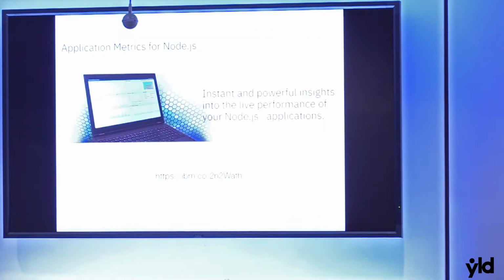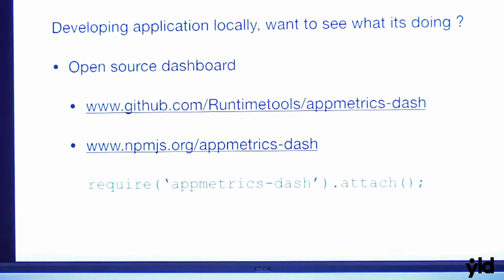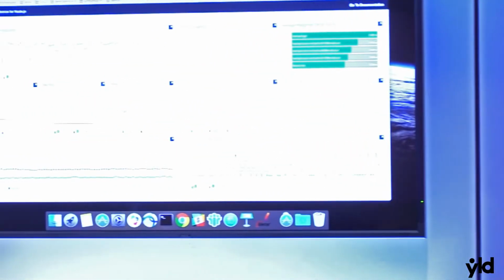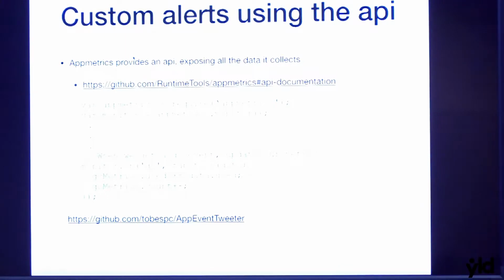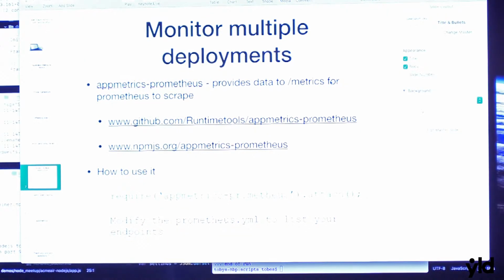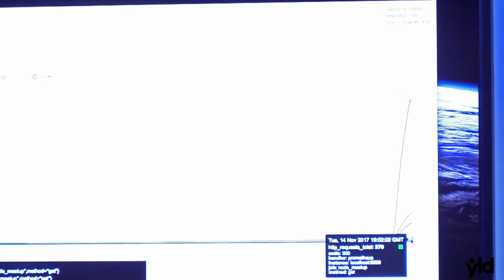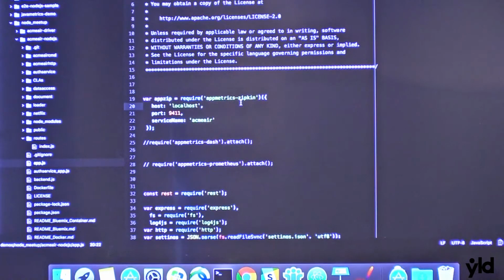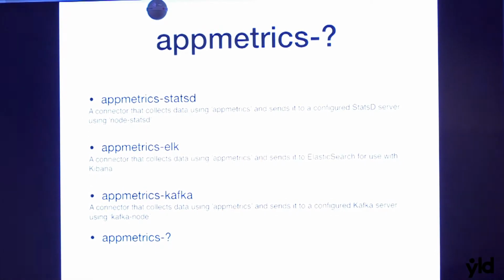Open Stack Monitoring with Minimal Effort - Toby Corbin - NodeJS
Toby Corbin - Software Engineer @ IBM

Tweet: @yldio /